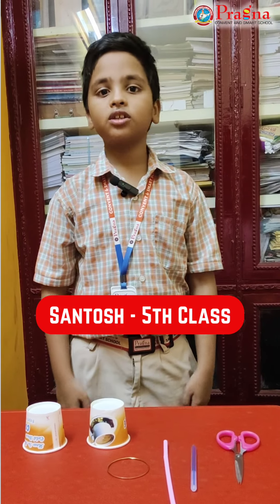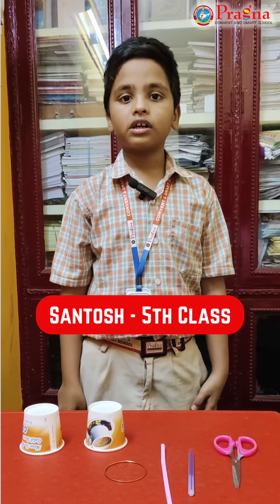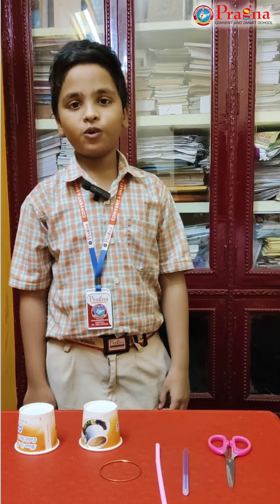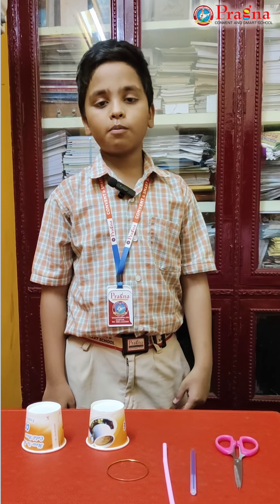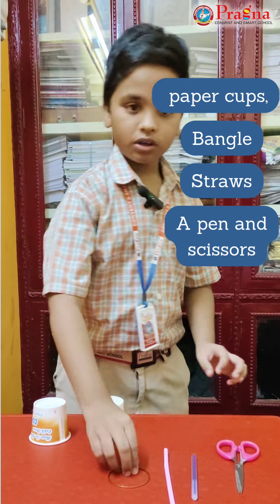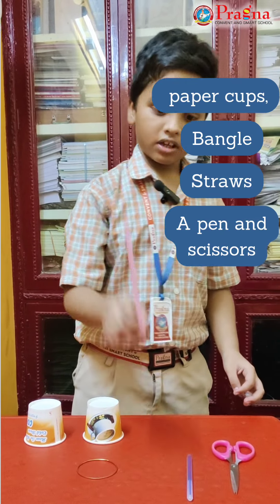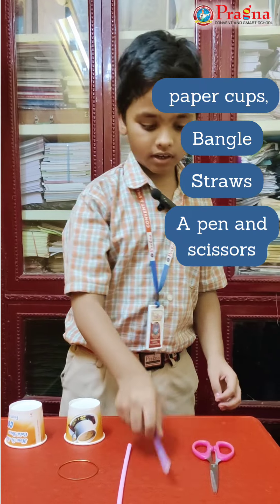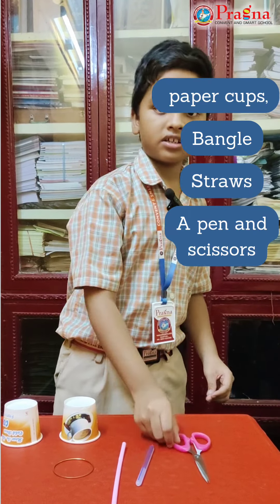Windmill shortvideo shorts short knowledge gk trending tricks handmade